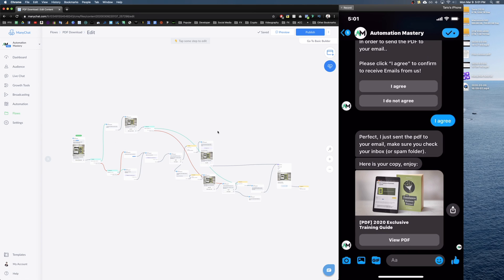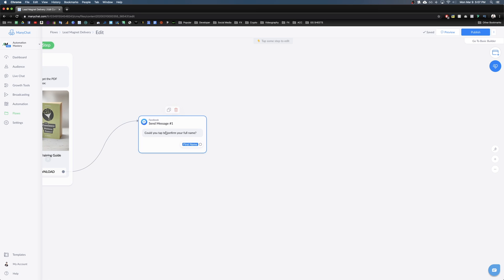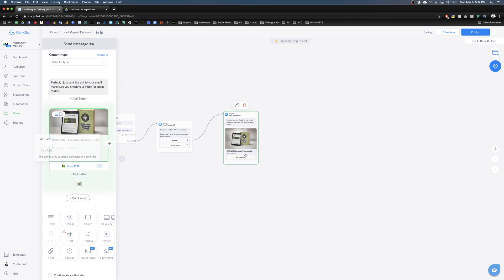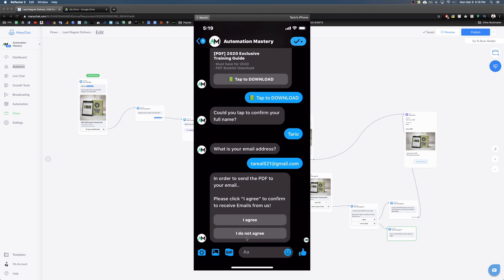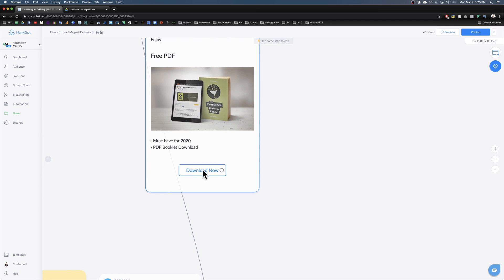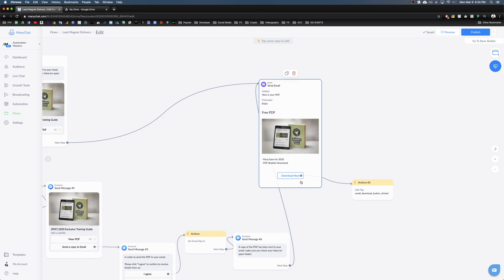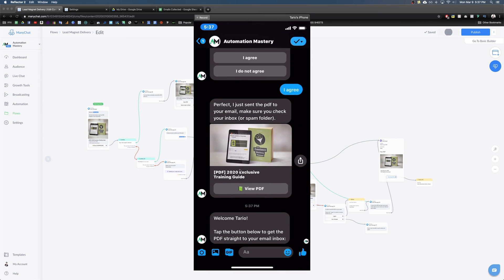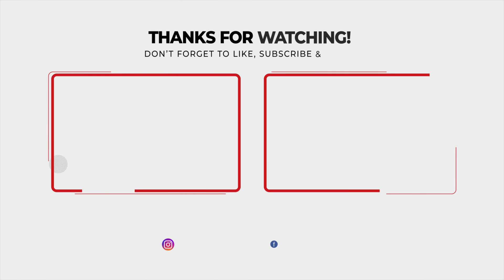ManyChat Facebook Messenger Tutorial: How to Deliver a Lead Magnet through Chatbot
In this video, we're going to build a chatbot flow in ManyChat that delivers PDF, documents type of lead magnets to your subscribers.

Drop a comment if you enjoyed the video or picked up some tips & tricks along the way :)

- NEW HERE? -